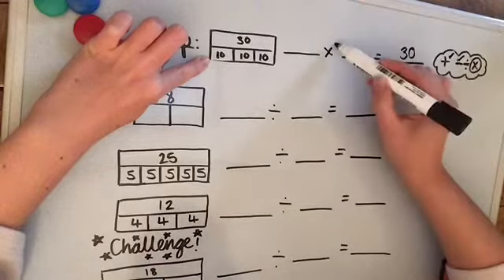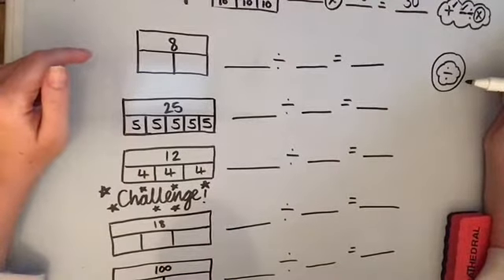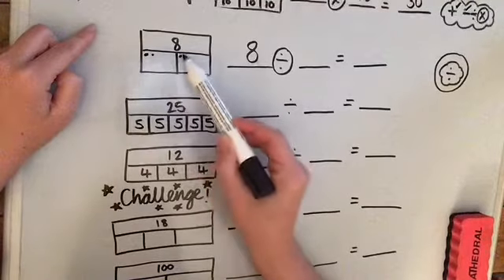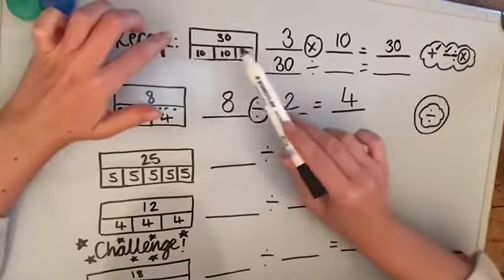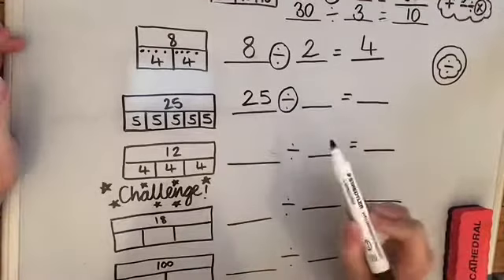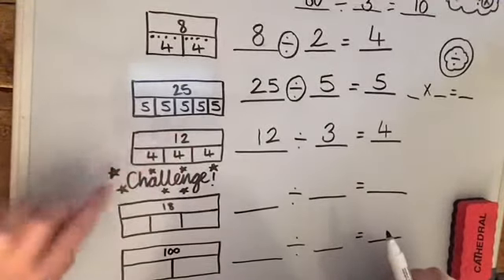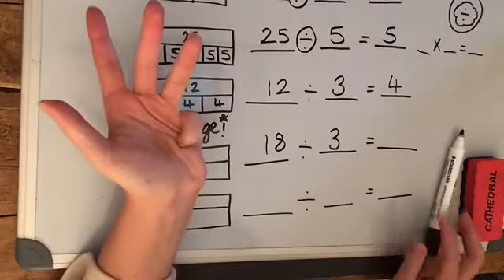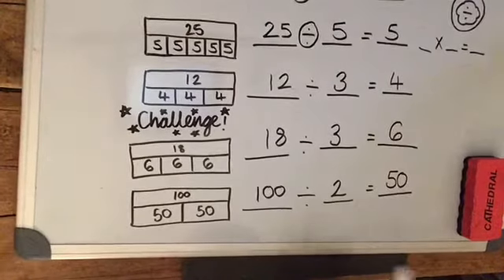Maths lesson Tuesday 28th April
Today is all about using a bar model to find division number sentences.